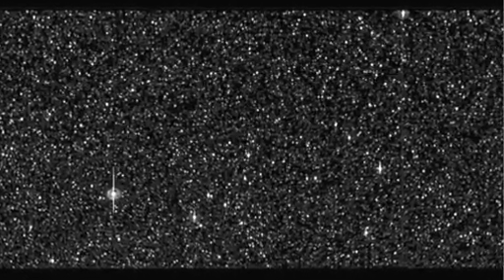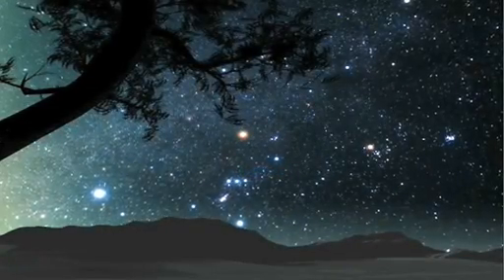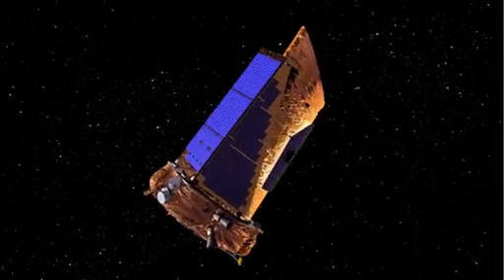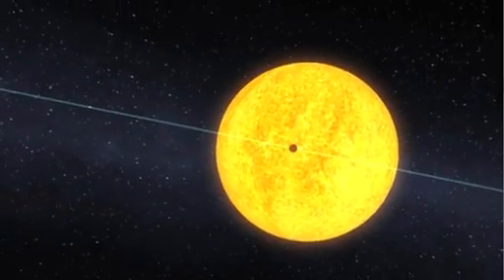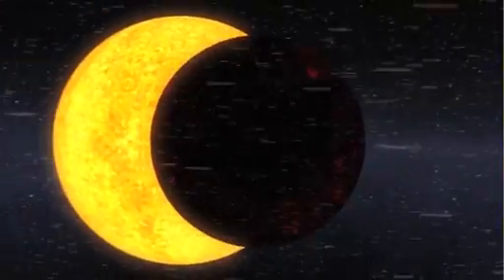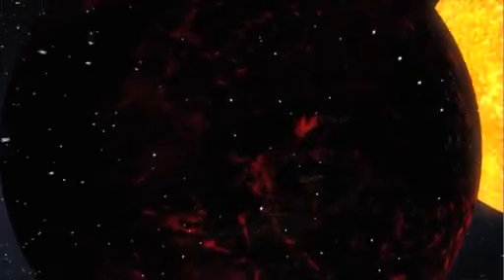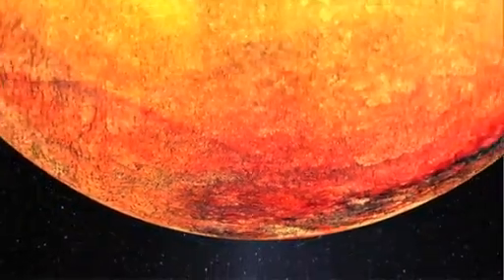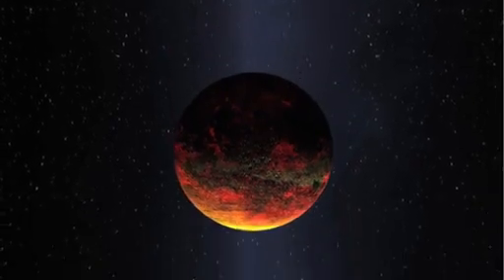Kepler Descobre seu Primeiro Planeta Rochoso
Primeiro exoplaneta rochoso descoberto.